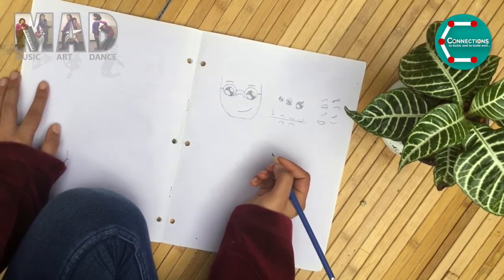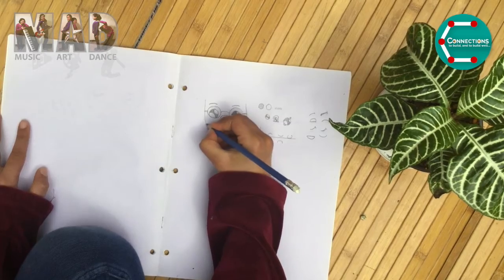MAD - Ep 8 - How to Make a Cartoon Based on a Real Face - Art (English) Let's Create.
MAD is a segment to start following your dreams. Our viewers will get a chance to engage and explore themselves through arts and creativity.

We will try to explore many genres of Arts; including fine arts, performance arts, and other kinds of cultural or street arts. We hope to connect with artists around the world.